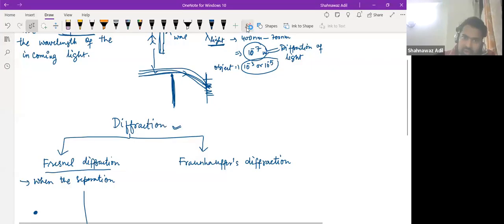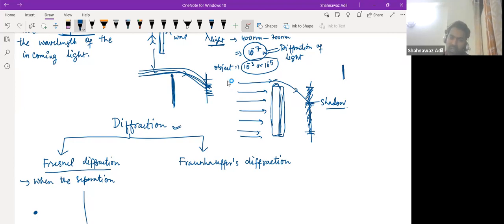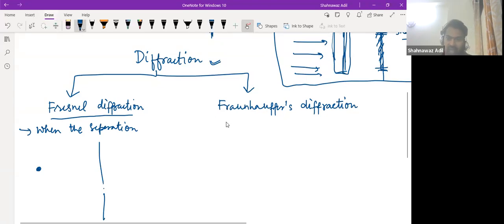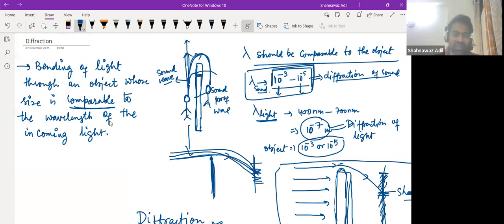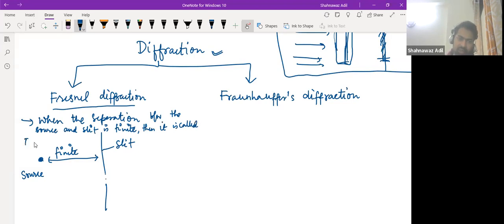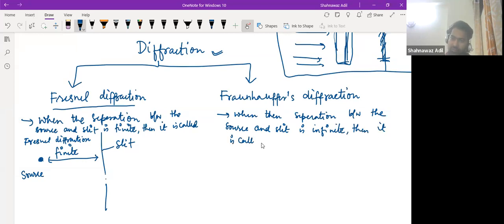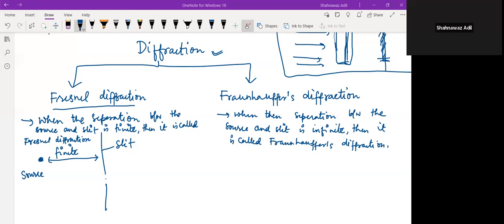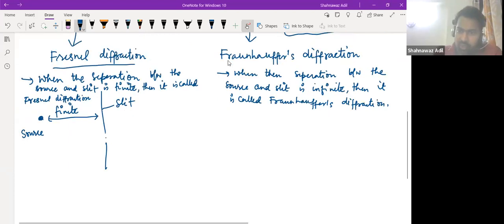Learnivio | Phyiscs Lect 12th P4 12-12-2023